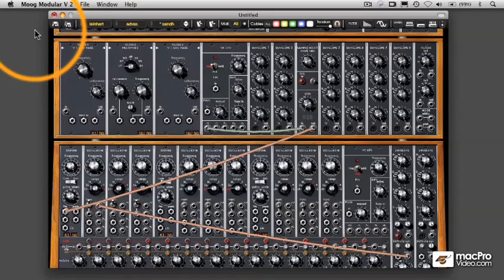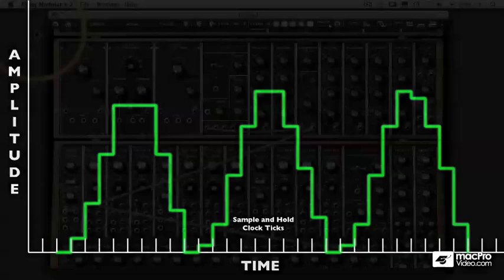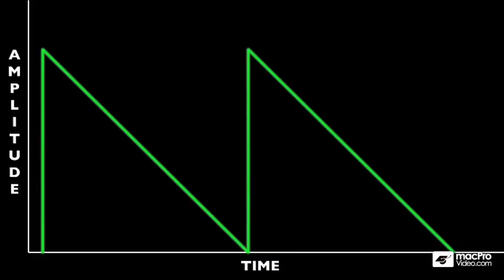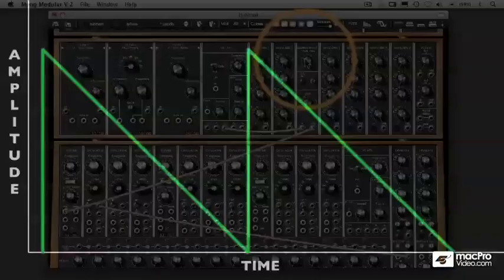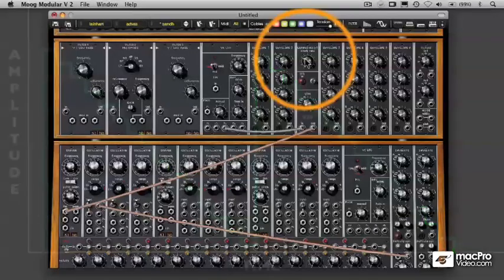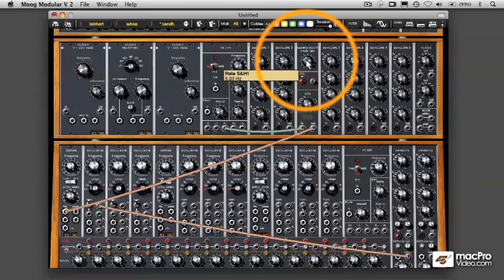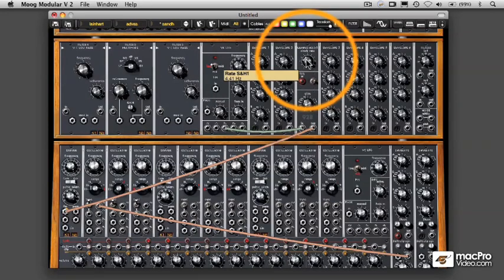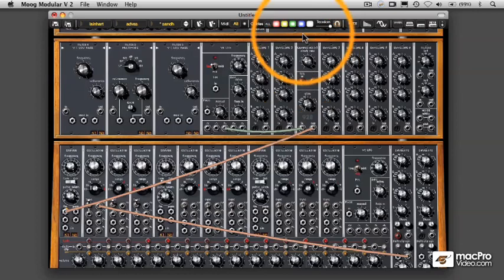Richard Lainhart: Advanced Synthesis - 04 Staircase Waveforms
Richard Lainhart: Advanced Synthesis by Richard Lainhart
Video 4 of 27 for Richard Lainhart: Advanced Synthesis

Our resident synthesist and electronic music performance artist, Richard Lainhart, is back with his extraordinary exploration into advanced sound synthesis. We asked Richard to put his amazing Buchla away for little while so hed have time to create what we think is the must have video tome for anyone looking delve deeper into how synthesizers convert electricity into sound waves.

Richard carefully explains all the different kinds of additive synthesis from ring modulation to powerful FM and cross modulation techniques that can turn simple sine waves into powerful noise generators popular in the performance art and electronic music scene.

So if your looking to gain a deeper understanding of concepts that form the complex world of analog synthesis lend an eye and ear or two to this fantastic new tutorial by Richard Lainhart: Advanced Sound Synthesis.